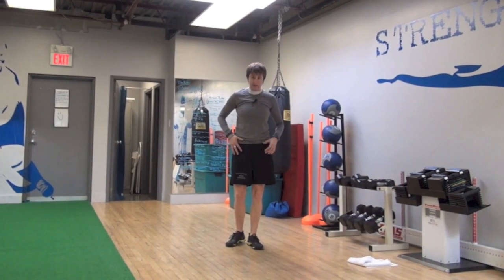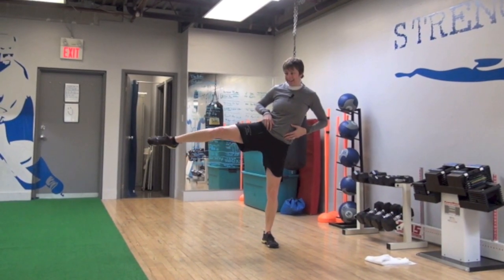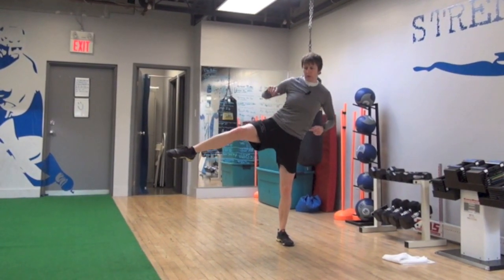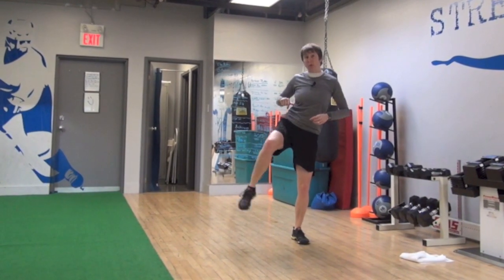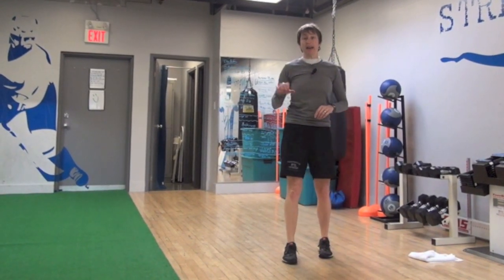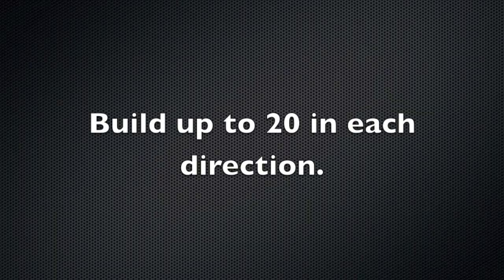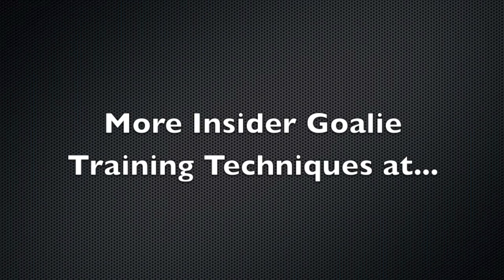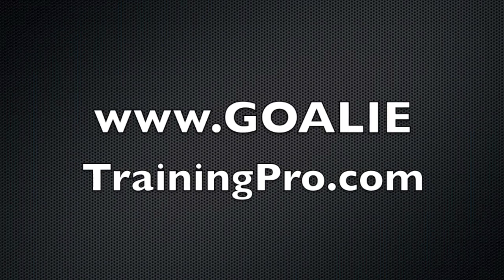Mitch Korn Goalie Exercise standing lateral hip circles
Hockey strength and conditioning specialist Maria Mountain, MSc shares a new exercise for developing flexible and stable hips - that you have never seen or tried before. You will be amazed at how challenging this goalie training exercise is for you.

I guarantee that after you do 8 repetitions in each direction with each leg your face will be all smushed up in one of the funniest expressions you have ever made.

If you want to learn more about Mitch Korn Goaltending